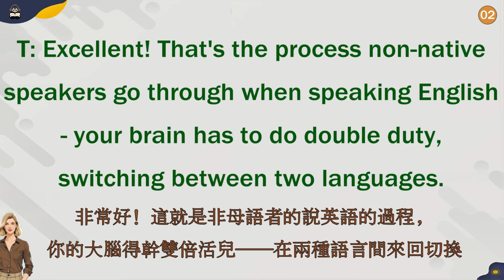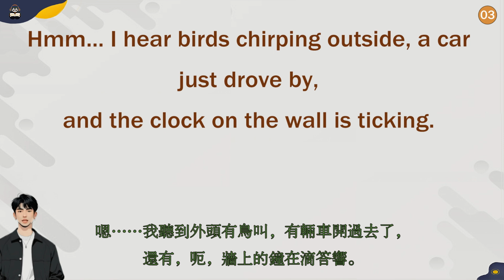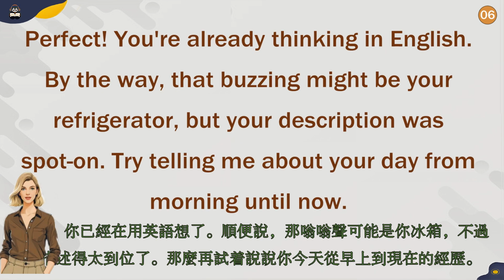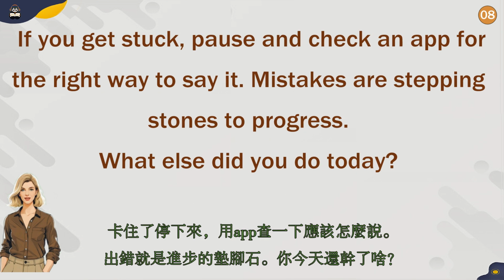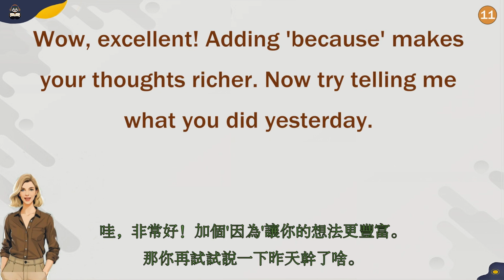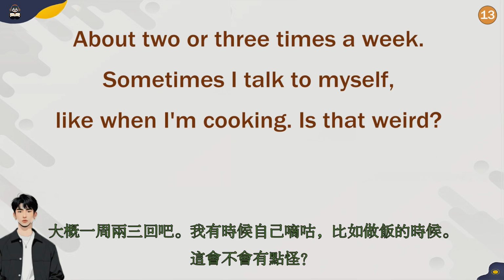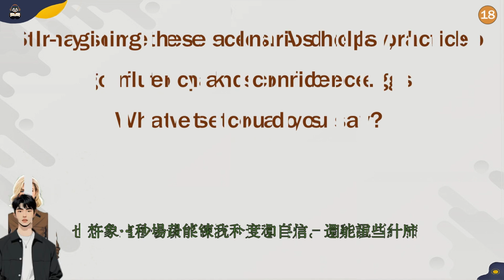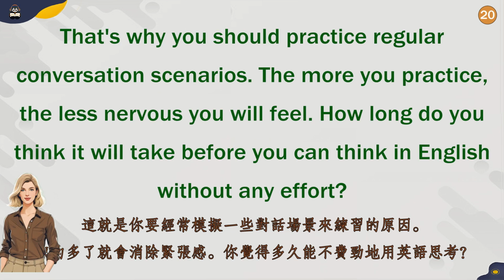聚焦有趣的自学方法，轻松又新奇。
欢迎来到[Pearfect English]频道，在这里，我们相信学习英语不仅可以简单，还可以充满乐趣。我们的内容专注于实用的日常用语的反复的听说练习和背诵，帮助您迅速提高会话和听力技能。
一个专门为英语初学者打造的学习天地！

频道特点：
•  实用性强：我们精选日常生活中常用的英文句子，确保您学到的每句话都能立即使用。

•  学习效率：本频道将充分实践（海因里希-谢尔曼）的背诵法及记忆体操 学习外语的方法. 通过一遍一遍的背诵英语句子 直到熟读和背诵。您可以更快地积累词汇，提高语感，让英语学习事半功倍。

•  互动性：我们鼓励观众在评论区分享自己的学习心得，与全球学习者一起进步。

•  文化交流：不仅教授语言，还将介绍英语国家的文化，让您在学习语言的同时，也能了解不同的生活方式。

我们的目的是让英语学习变得轻松而有趣，让每个人都能在轻松的氛围中掌握英语。无论您是英语初学者还是希望提高现有水平的学习者，[Pearfect English ]是您的最佳选择。

希望这个频道解释能够帮助您吸引更多的观众，并且激发他们学习英语的热情。如果您需要进一步的帮助或定制内容，请随时告诉我！